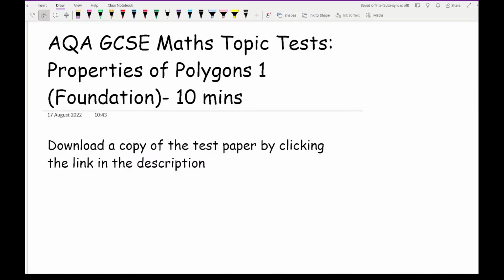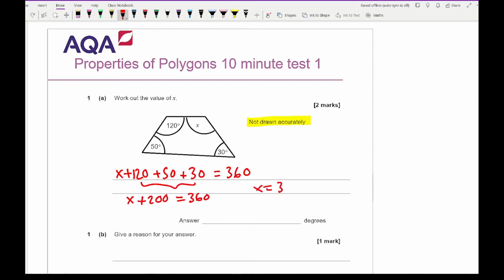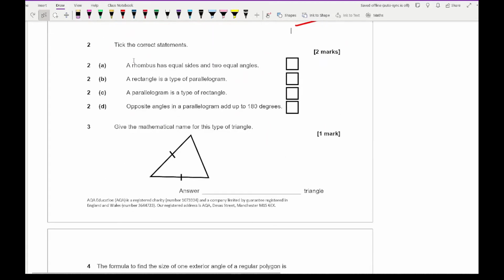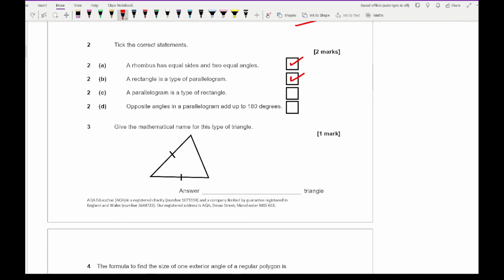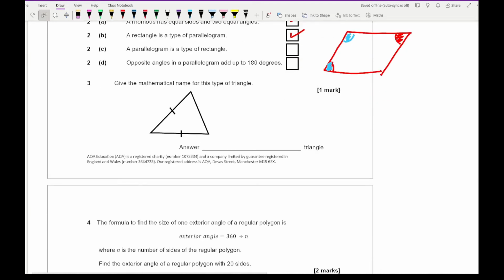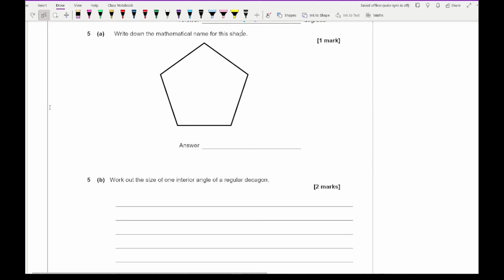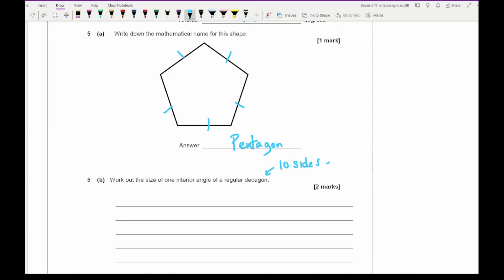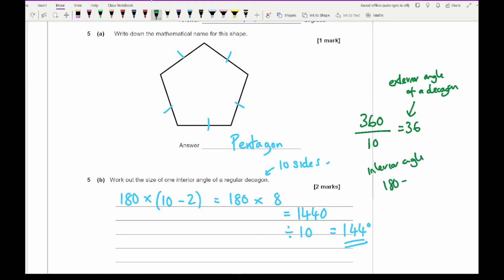Properties of Polygons 1 Topic Test GCSE Maths Foundation Exam Questions